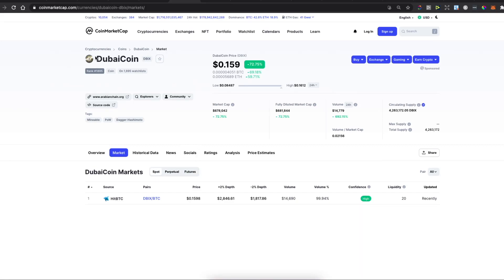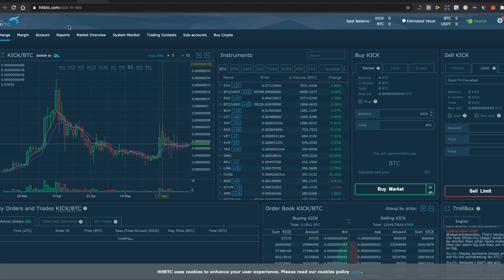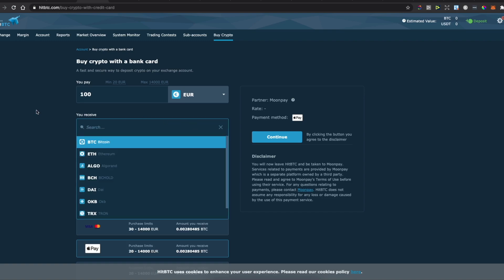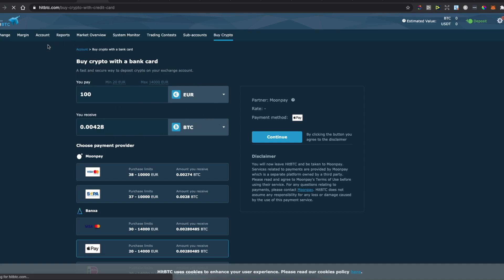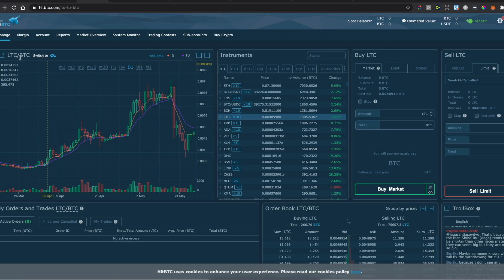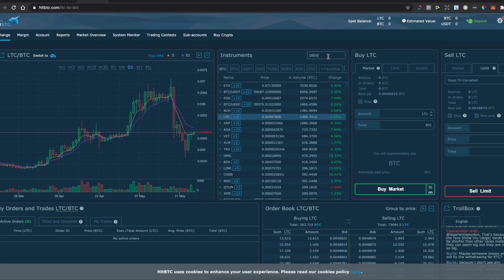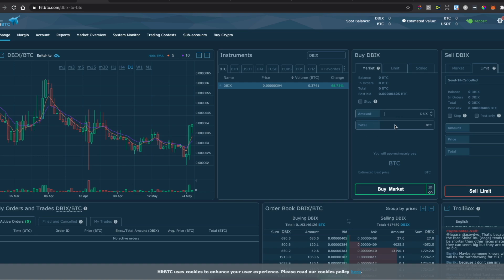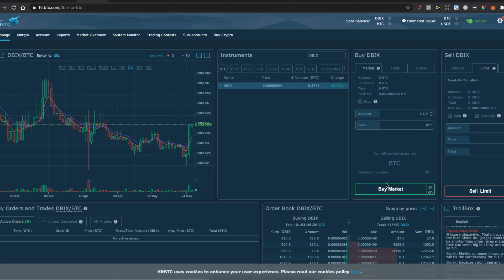How To Buy DubaiCoin Crypto Token On HitBTC (DBIX COIN)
In this video I will show you how to buy dubaicoin crypto token on hitbtc  It's really easy and it will take you less than a minute to do so!